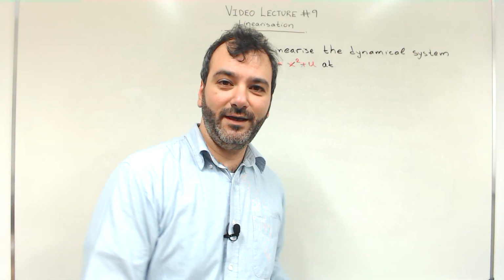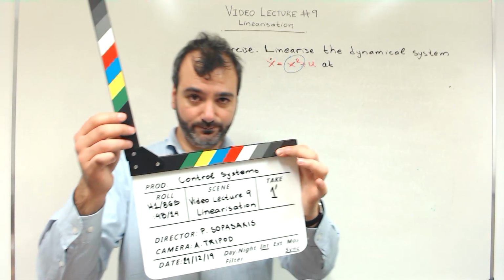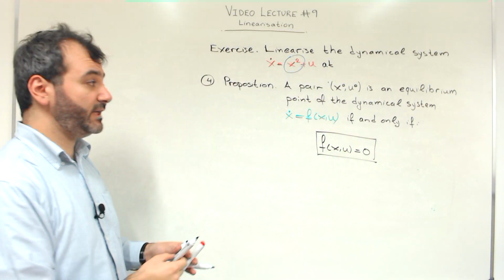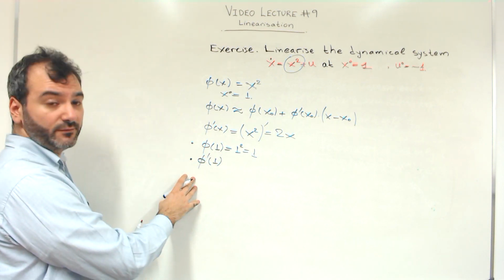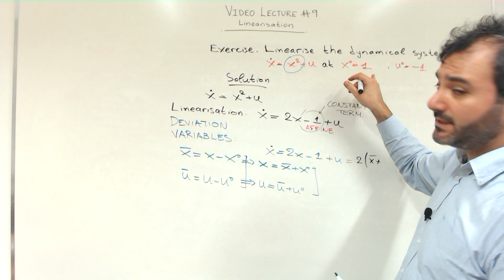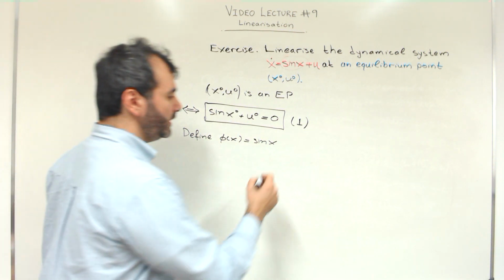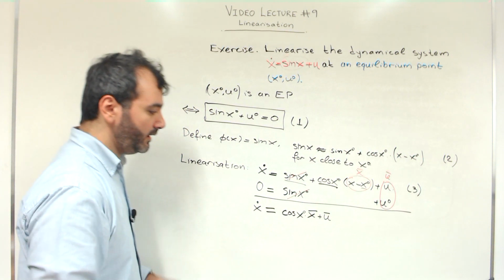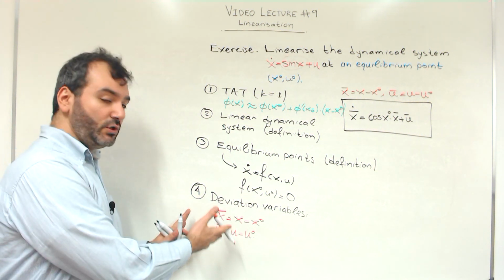Video Lecture 9 - Linearisation of dynamical systems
Linearisation of single-input single-state Dynamical Systems using Taylor's approximation theorem. We introduce the notion of equilibrium points of dynamical systems, and deviation variables.

▬ Contents  ▬▬▬▬▬▬▬▬▬▬

0:00 - Problem statement
2:34 - Equilibrium points (EP)
5:19 - Characterisation of EPs
7:51 - Linearisation
10:01 - Deviation variables
12:55 - Another example
18:29 - Overview